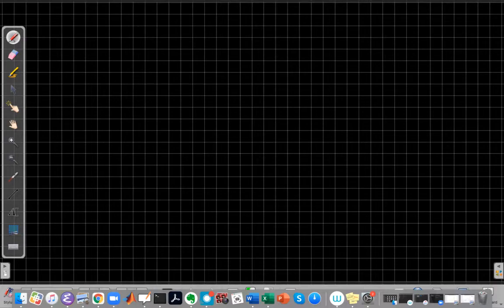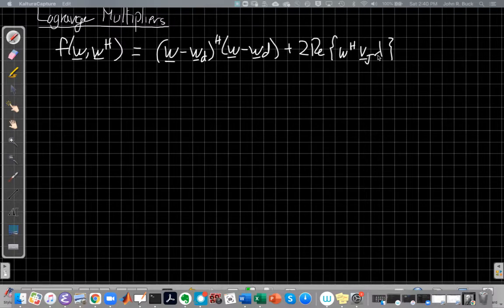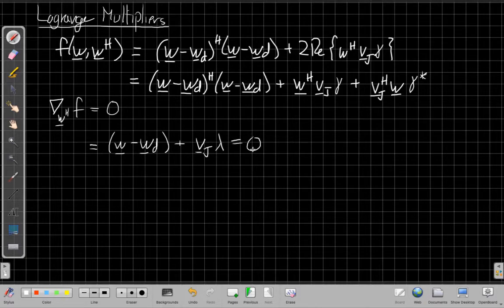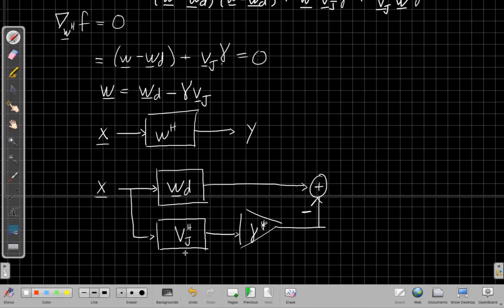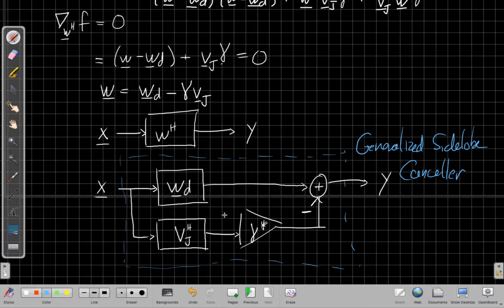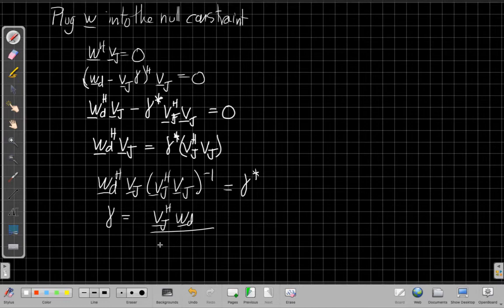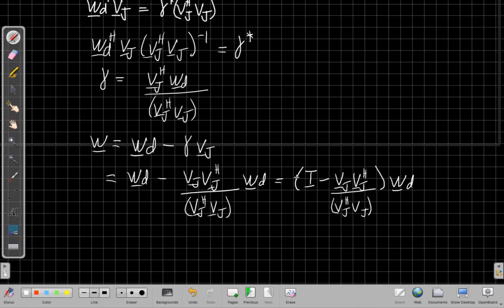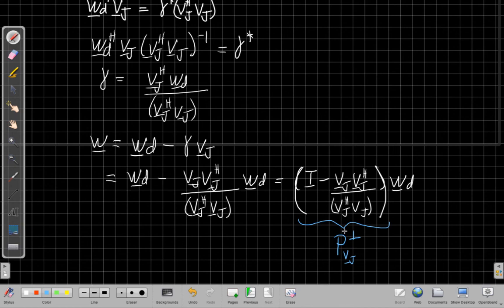Null Steering: Lagrange solution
Using Lagrange multipliers to solve for the best approximation to a desired beamformer with the constraint of having a notch in the known jammer direction.